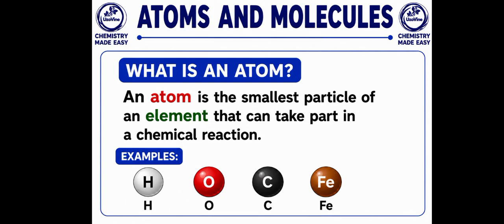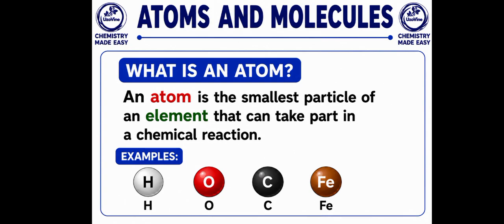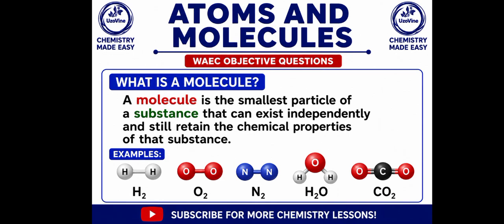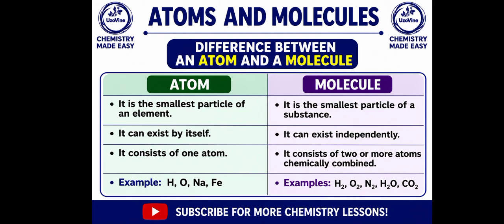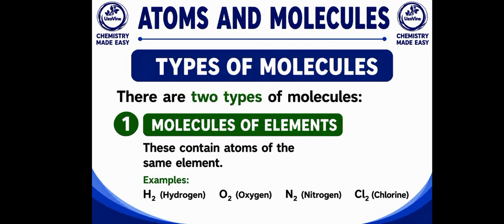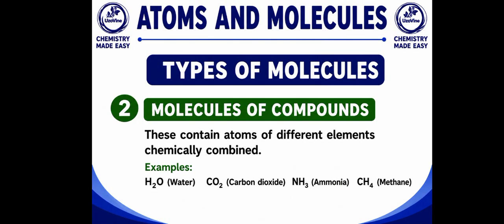Atoms and Molecules Explained | Definitions, Differences and Types | Learn Chemistry in Minutes